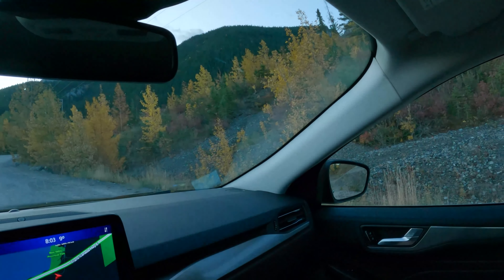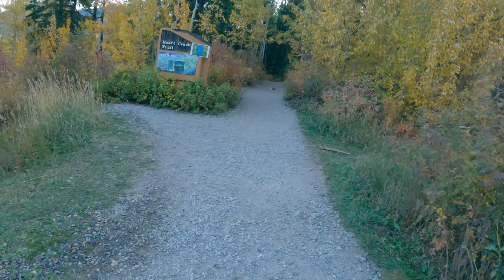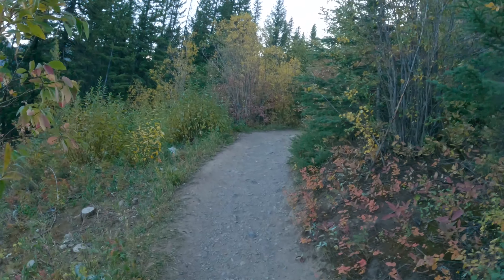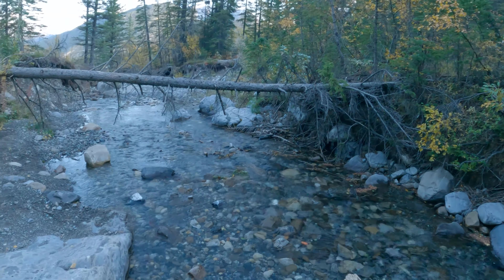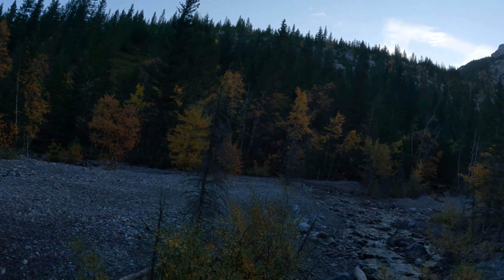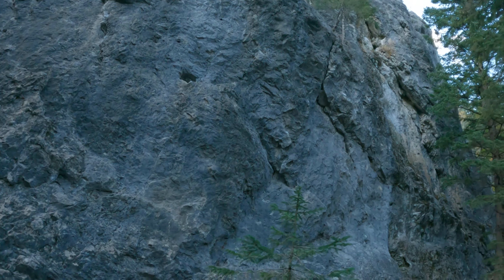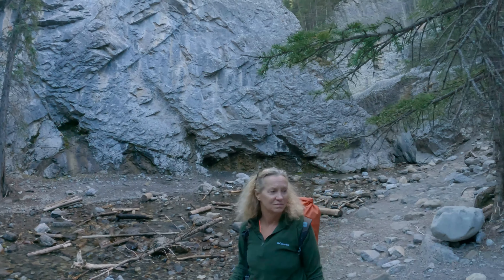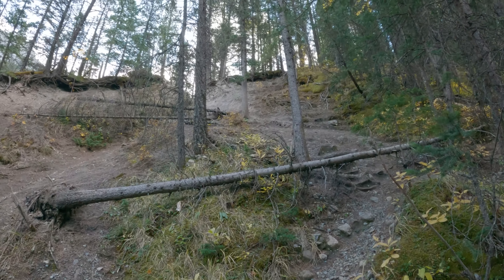Canmore Alberta-Heart Creek Trail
A nice hike on the Heart Creek Trail in Canmore Alberta